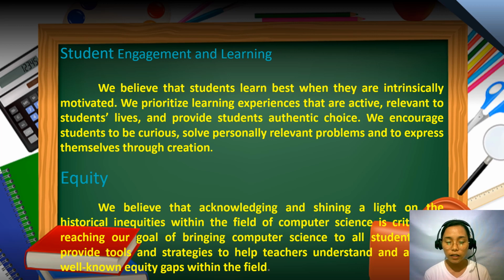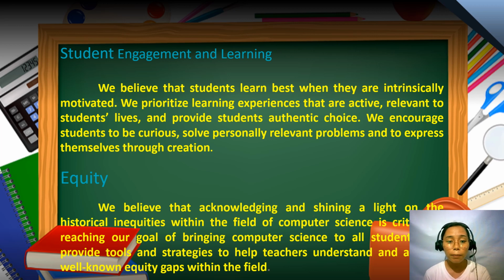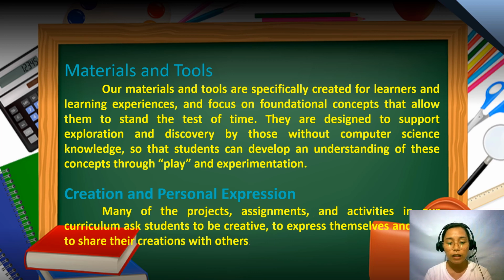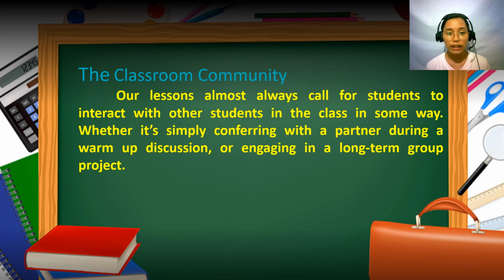FRITZEL ANA CLAIRE ANUB VALUES IN CURRICULUM PLANNING